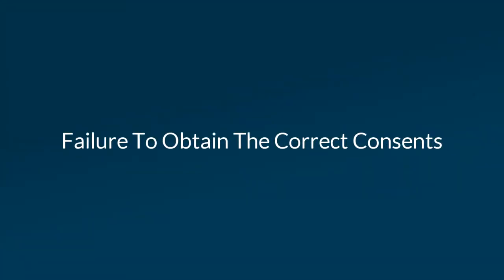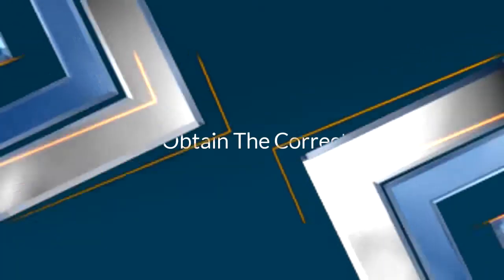Pitfalls of granny flats (minor dwellings) - FUZO Property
Property investing experts David Whitburn and Ammon Acarapi discuss the pitfalls you can get into when investing and building in a granny flat (minor dwelling) in NZ.  Everything you need to know about what to look out for in a granny flat is discussed in this video.

Both David and Ammon have over 10+ years experience in the Auckland property marketing and have built over 300+ FUZO Property granny flats and small houses (a.k.a. minor dwellings).

The team at FUZO Property specialise in property development and property development. We can manage the entire subdivision and construction of a small house for you. We have built hundreds of granny flats, sleep outs, cottages and other small houses NZ wide, and can help you get the maximum return from your section. Let FUZO Property help you investigate the possibilities for your spare land – we are among the most experienced small house builders in New Zealand.  Talk to the team at FUZO today and let us show you how to tap the wealth in your back garden.